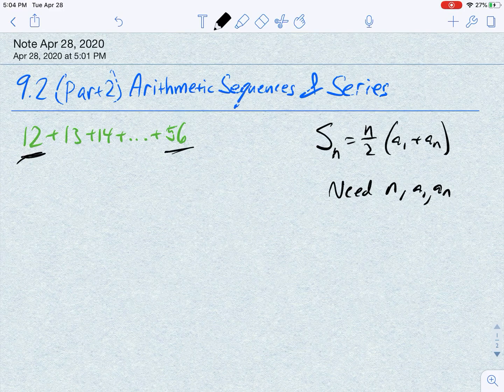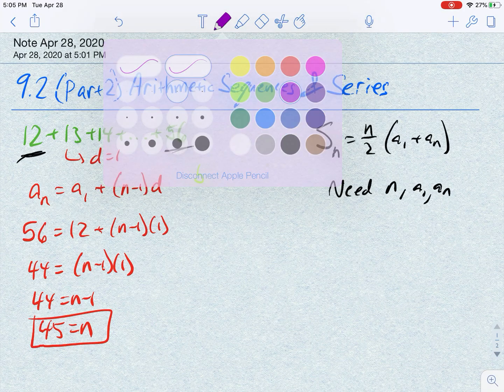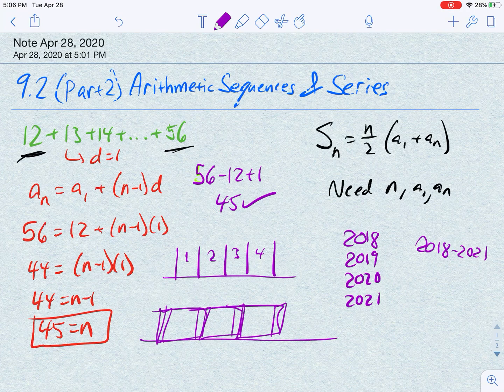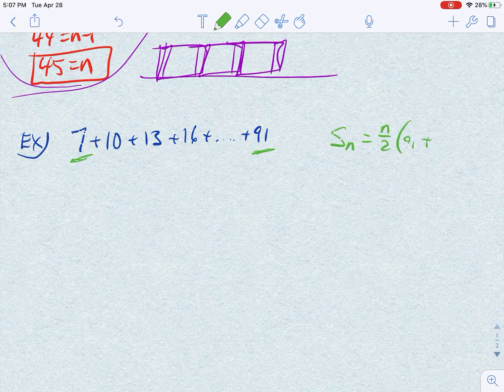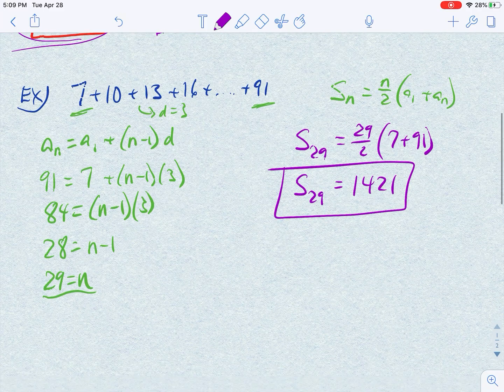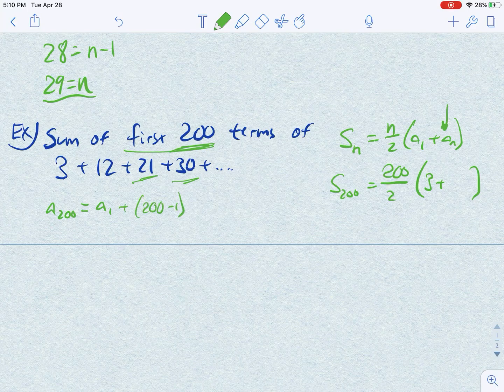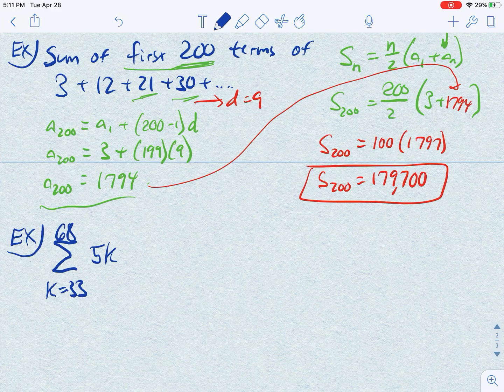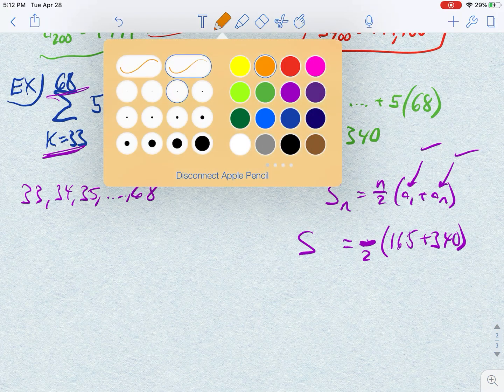Precalc 9.2 Part 2